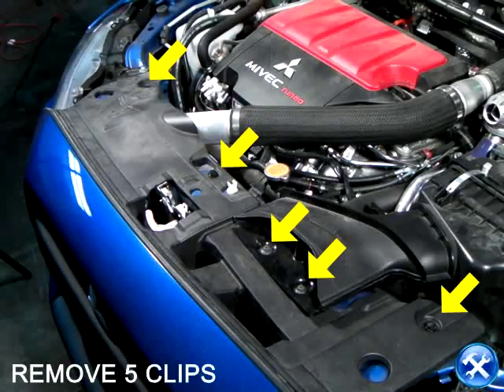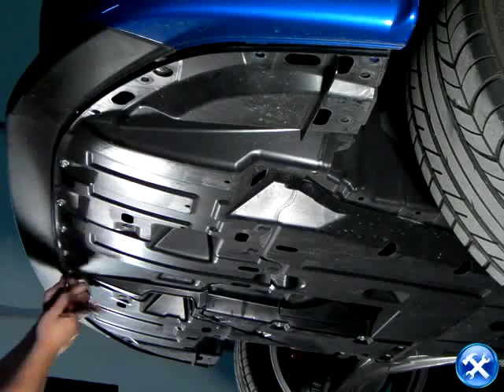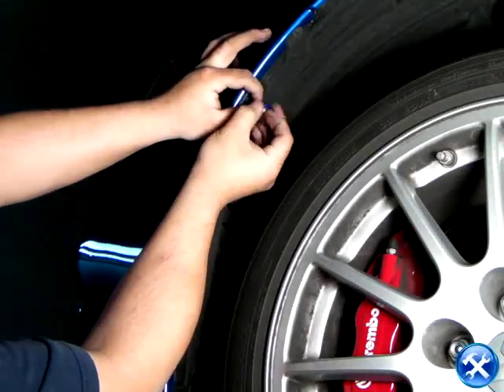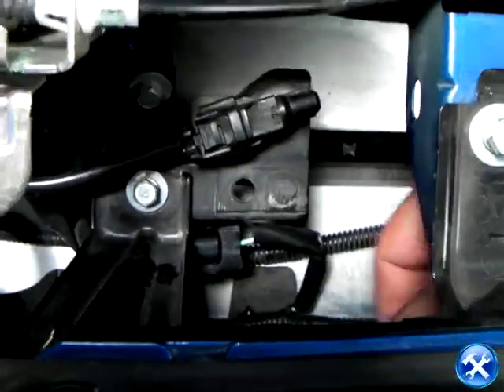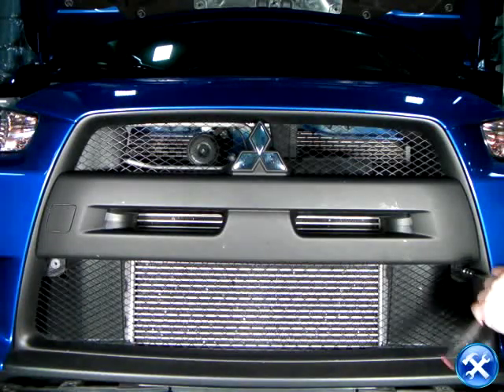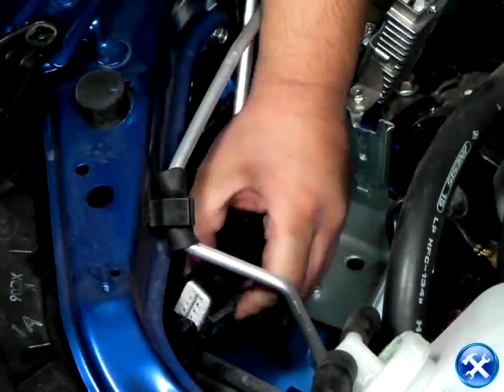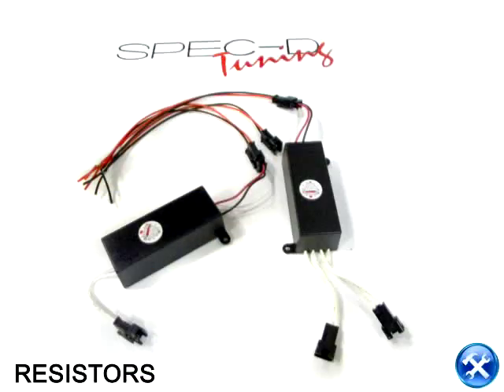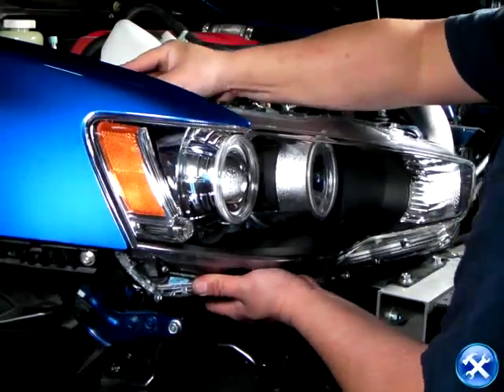SPECDTUNING INSTALLATION VIDEO: 2008-2010 MITSUBISHI LANCER EVOLUTION PROJECTOR HEADLIGHTS